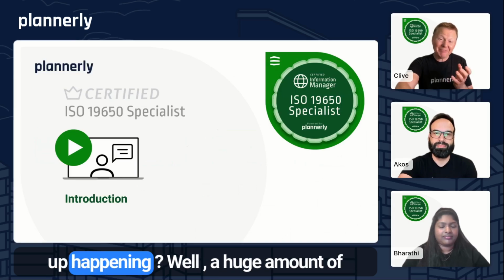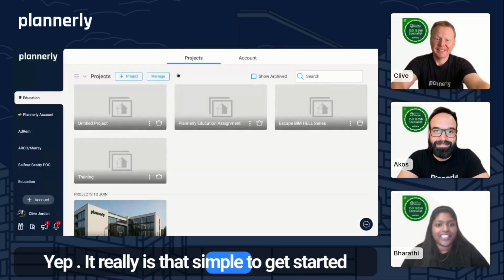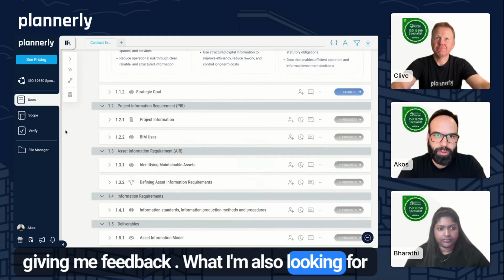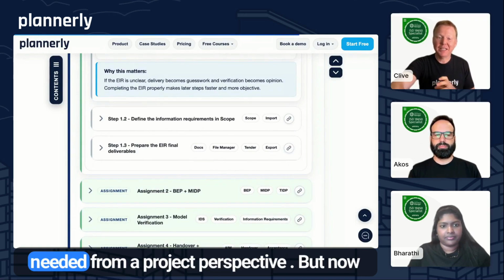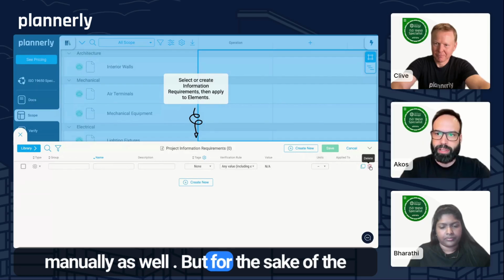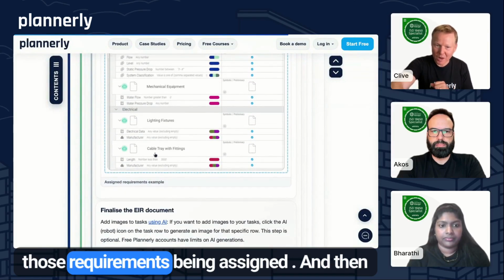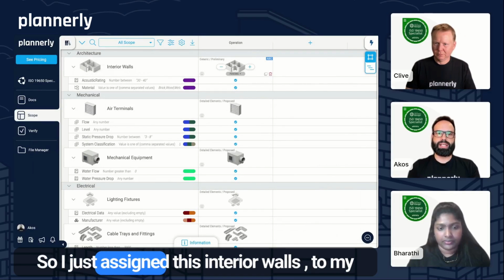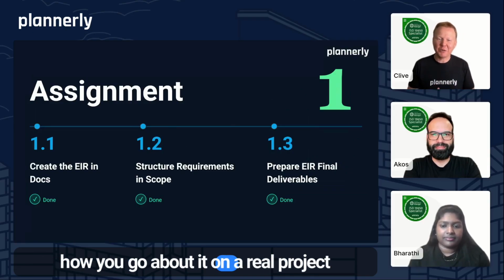ISO 19650 Specialist Assignment 1: Information Requirements to Acceptance Step by Step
Assignment 1 of the ISO 19650 Specialist series takes you through the first practical step of a real ISO 19650 workflow inside Plannerly.

This is not just theory. You will step into the role of the Appointing Party and start building real project outputs that mirror how information management works on live projects.

In this assignment, you will learn how to:
- define Information Production Requirements (IPR), also known by many teams as EIR
- structure detailed information requirements in a real project environment
- assign requirements to the right tasks, stages, and teams
- prepare tender-ready deliverables that combine document requirements and structured scope
- create outputs you can actually talk about in interviews and use in practice

This video is part of the full ISO 19650 Specialist practical training series, where you work through four connected assignments covering the complete workflow from requirements through to handover and acceptance.

If you have completed ISO 19650 theory training but still have not had the chance to apply it on a realistic project workflow, this series is built for exactly that gap.